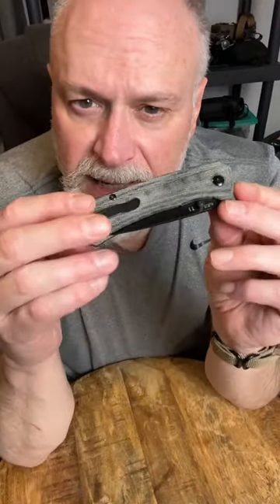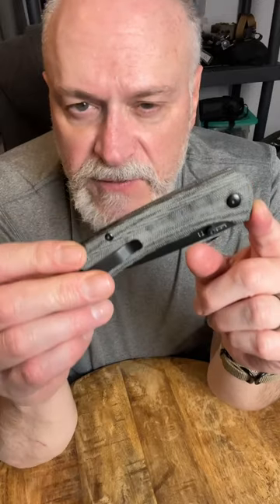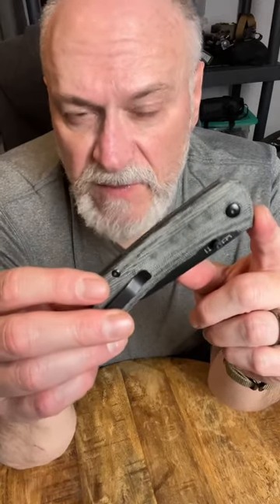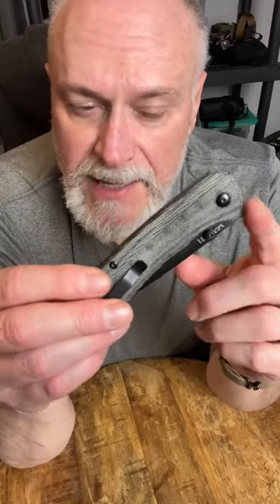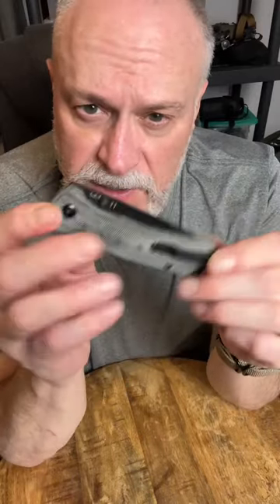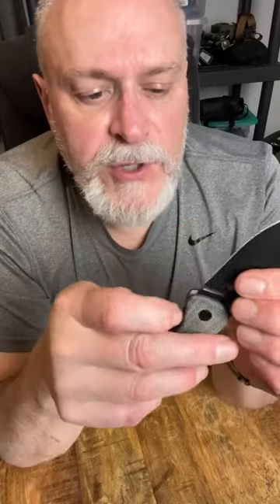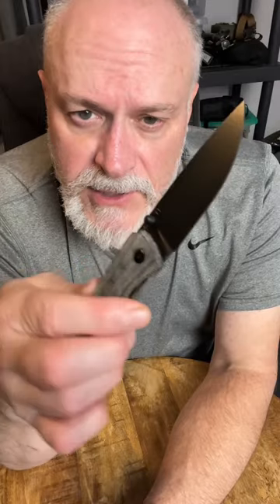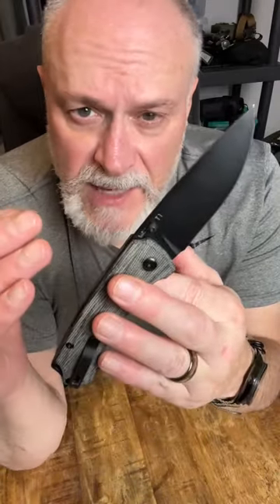Kizer T1 Pocket Knife. EDC Perfection!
Prepared Wanderer INSTAGRAM:
prepared_wanderer